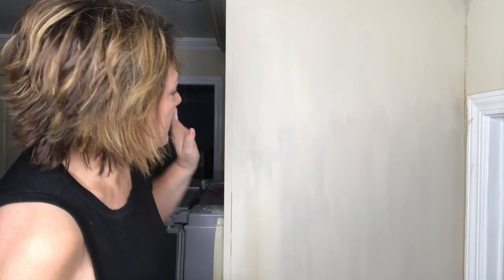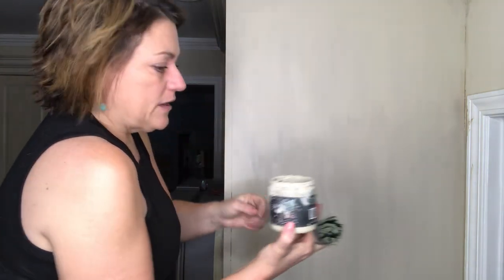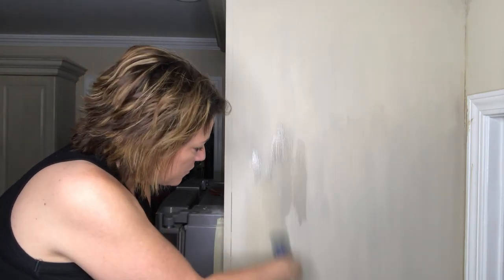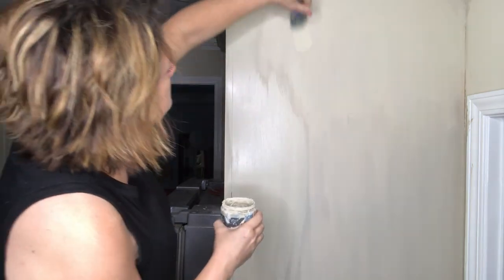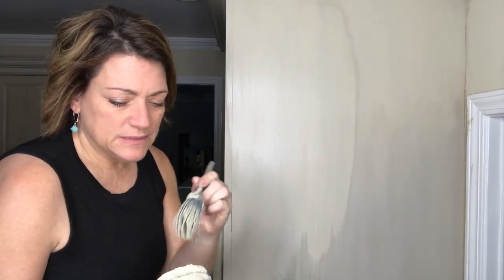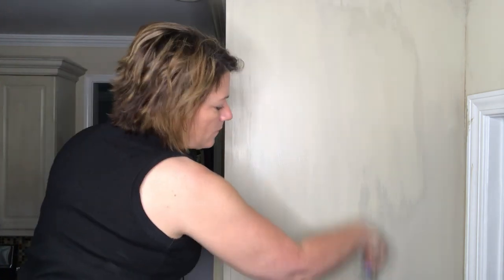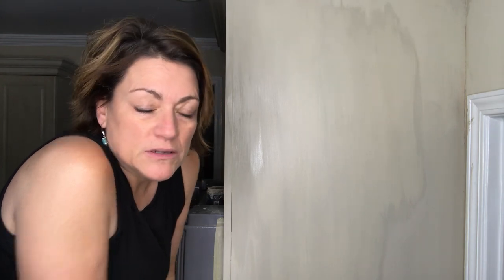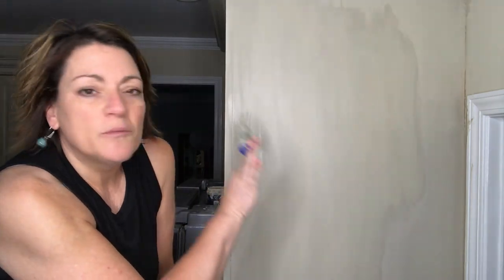PAINTING MY KITCHEN CABINETS! - Part ONE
Painting my own kitchen cabinets with @debis design diary's DIY Paint!
I'm using a custom mix of Crinoline and Sandy Blonde to create a beautiful, non-yellowish but creamy color!

You can see how my Paint Pixie brush doesn't make brush marks.. at all. It's almost magical!